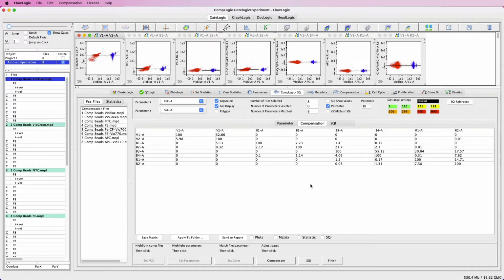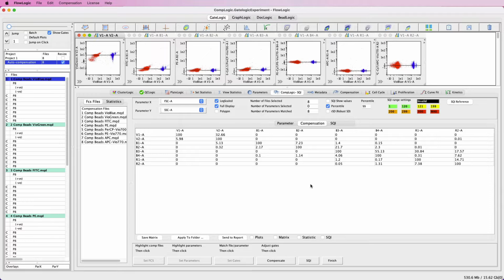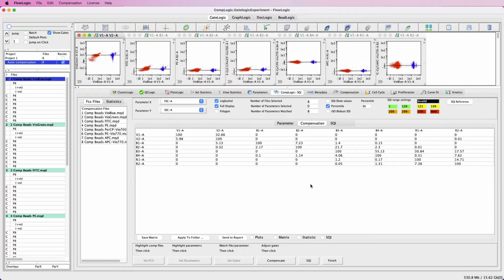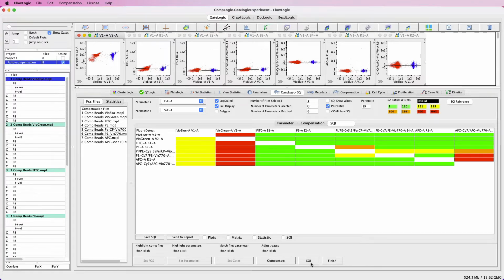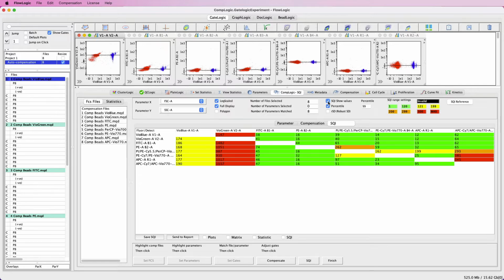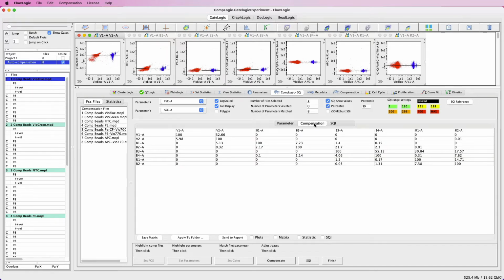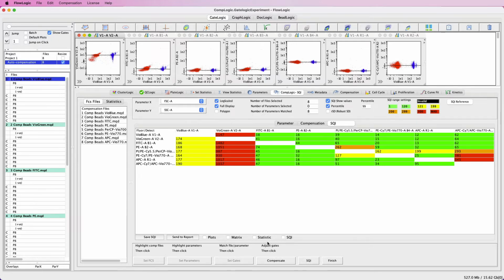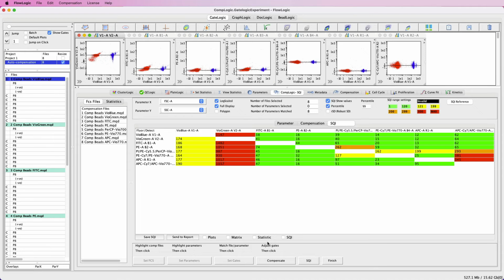FlowLogic - Spread Quantification Index (SQI) in CompLogic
The Spread Quantification Index (SQI) can be calculated in CompLogic after performing an auto-compensation. Please see the Nature Scientific Reports paper titled "A gain and dynamic range independent index to quantify spillover spread to aid panel design in flow cytometry", by Bhowmick et al., 2021, for the full explanation of the SQI calculation

Please see our other videos in this playlist along with the complete collection